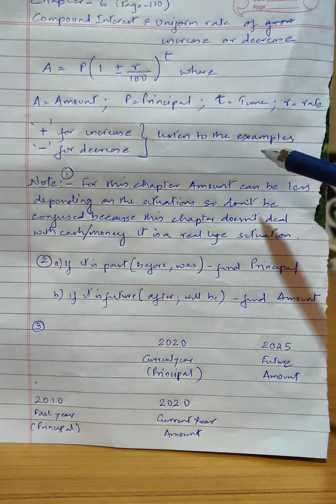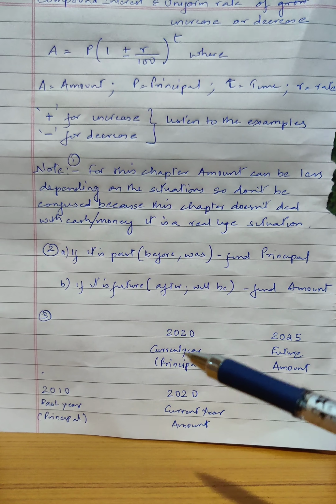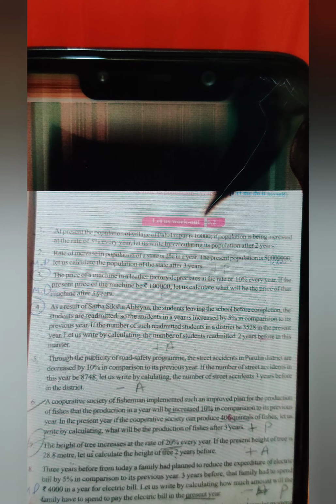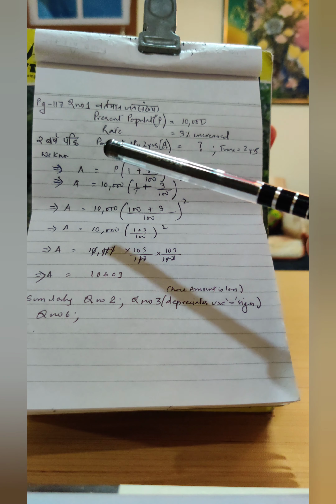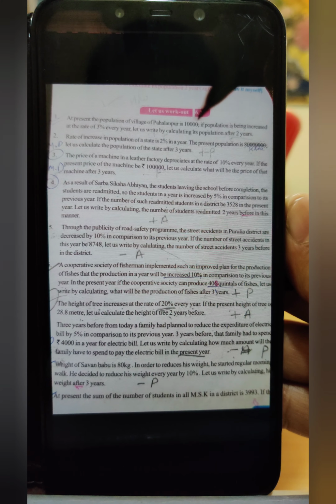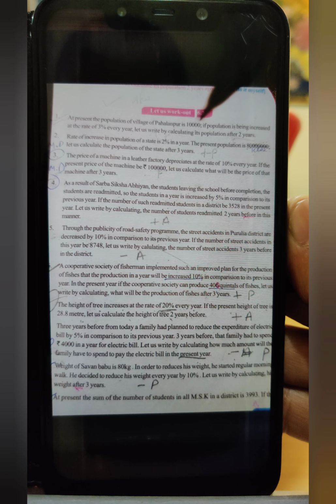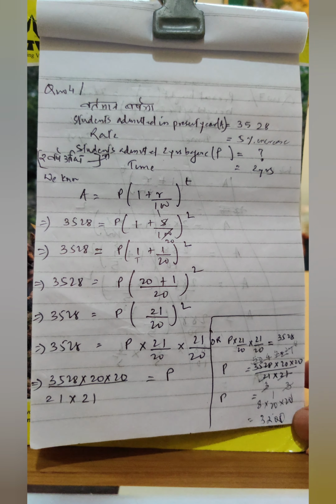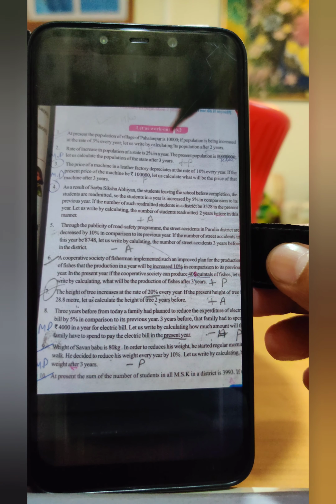MadhymaikMathematics.C.I. and uniform rate of increase or decrease.exercise 6.2 page 117(English)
Im stuck in my wife's place in namchi sikkim with a broken cell phone screen and very less resources ...like i don't have a book neither do i have a 4 size paper..the lockdown is very strict here...so dida little bit of "jugaad" and completed this chapter. n again so sorry for my subscribers. we had a sandhapkhu off roading trip this april ..i don't think so its possible amidst the outbreak of coronavirus..